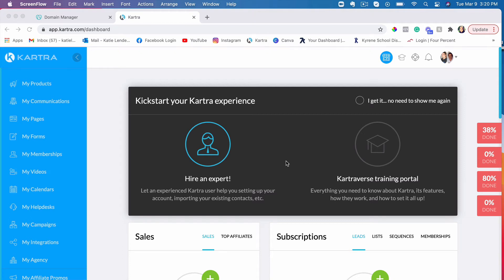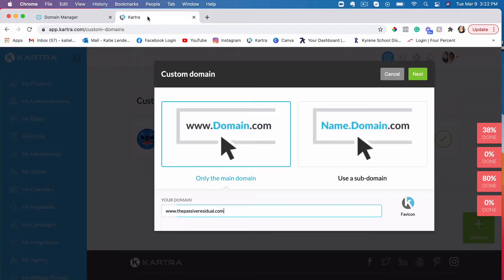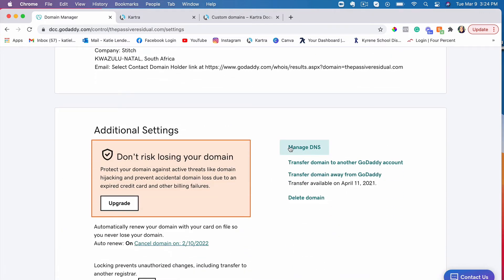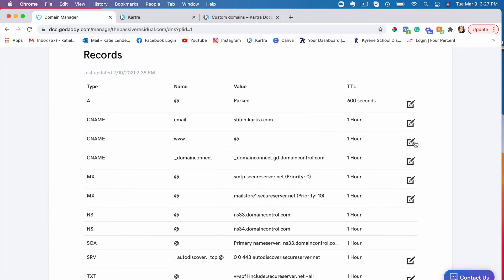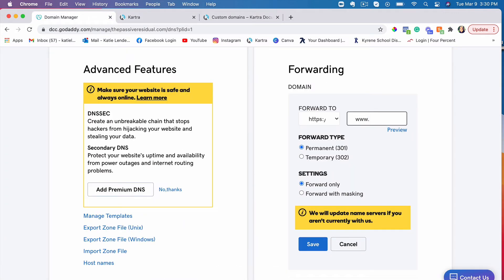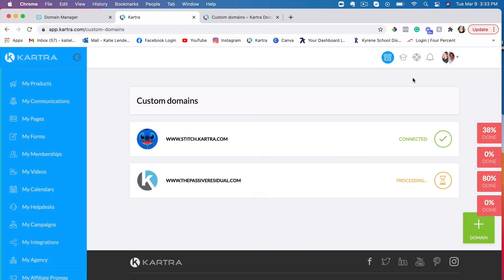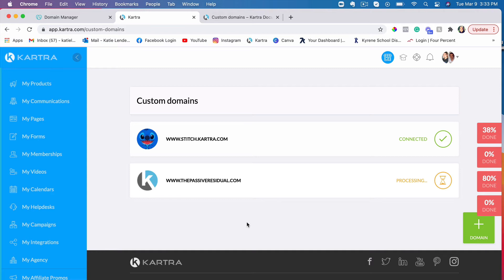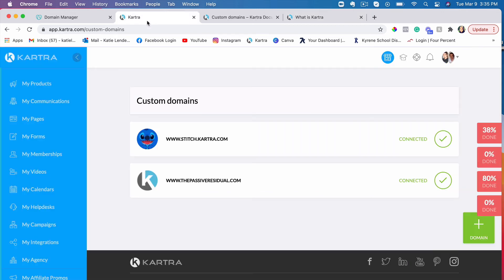HOW TO CONNECT A CUSTOM DOMAIN TO KARTRA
If you have been struggling with integrating your domain in Kartra - this training is for you! It may be a bit overwhelming when trying to figure this out.. that is the reason I've decided to create this training.

Below are the steps you'd need to do:

1. Purchase the domain in
2. Login into your Kartra account
3. Go to Custom Domain under your profile
4. Click on your domain in GoDaddy
5. Click on Manage DNS
6. Click ADD to add a CNAME
7. Choose 'CNAME' from the dropdown menu
8. Type in 'www' into the 'Host' section
9. Type in your Kartra username and then kartra.com (username.kartra.com) into the 'Points to' section
10. Click Save
11. Scroll down until you see 'Forwarding..'
12. Click to add forwarding
13. Choose ' from the dropdown and type in www. and your domain and click save
14. Go back to Kartra and finish the setup by checking the box 'Yes' and connecting your pages and save it.
15. Wait until it gets connected and activated. Done!

Recommended Resources:

If you don't have access to Kartra yet and would like to learn more about it, go